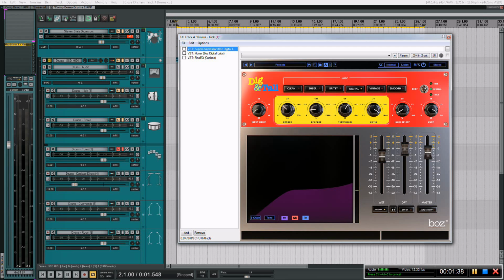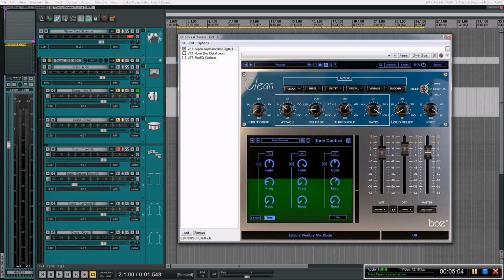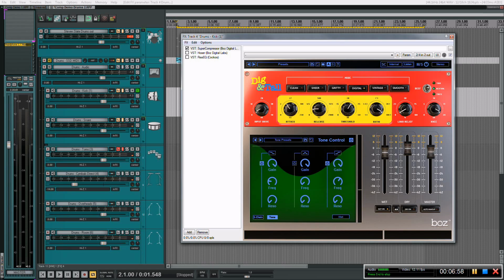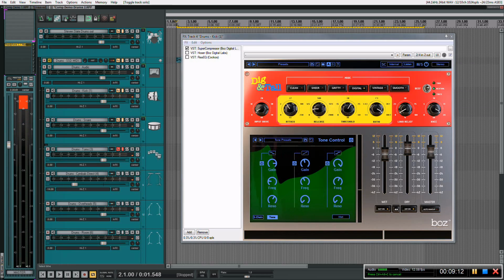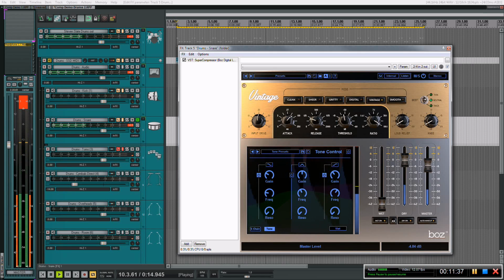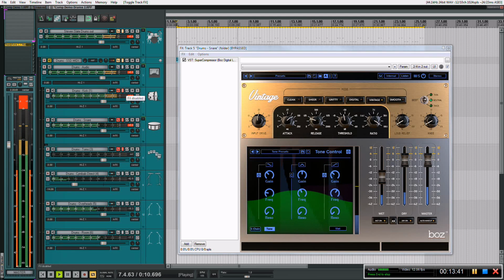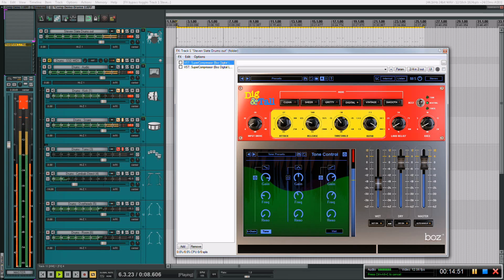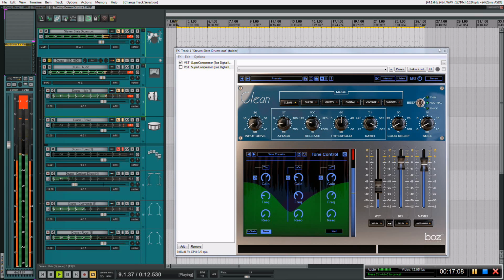Parallel Drum Compression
How to quickly add oomph and attack to your drums using parallel compression.